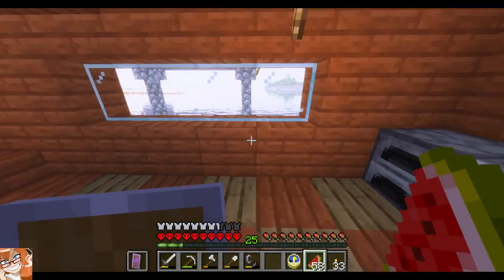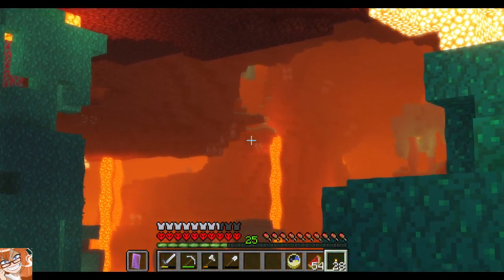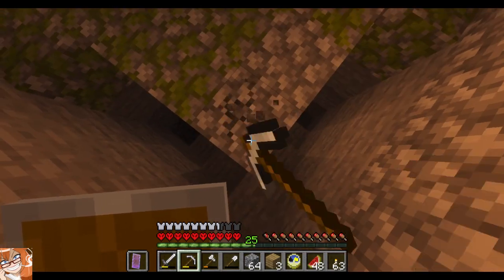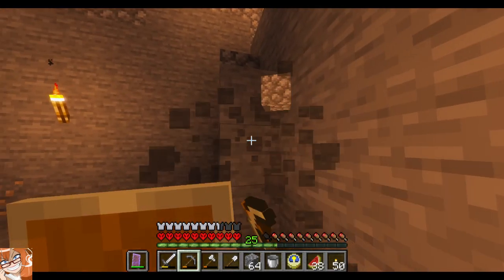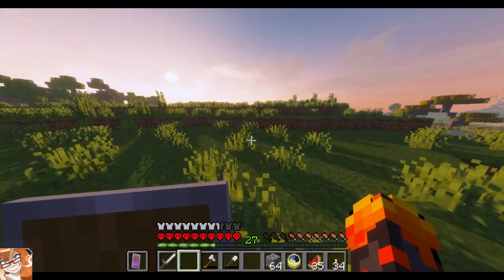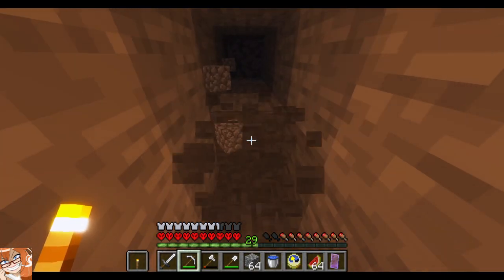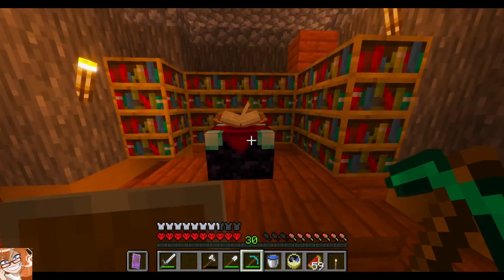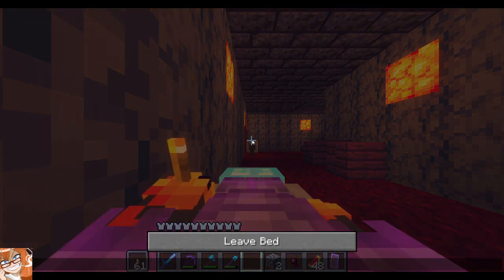12/2 Stream - Hardcore Minecraft: Day 5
Follow me on the following places!